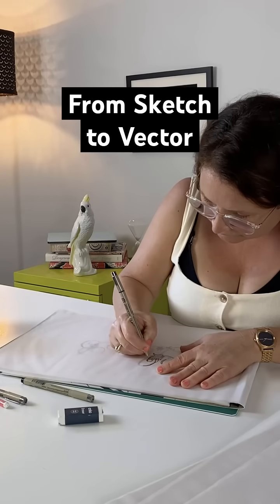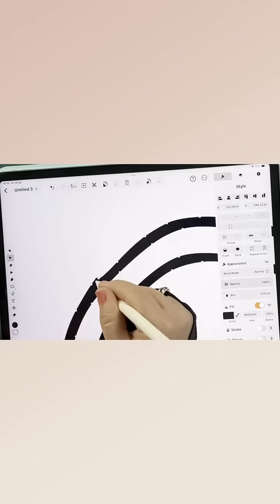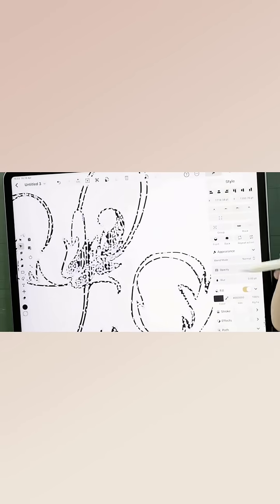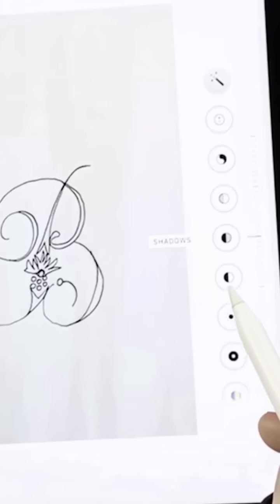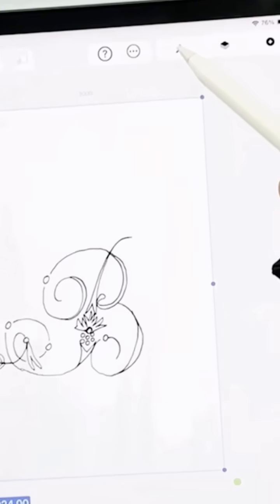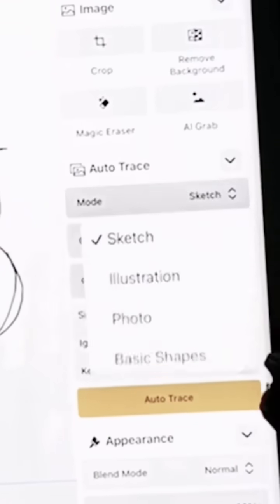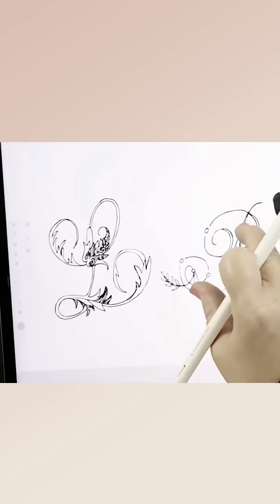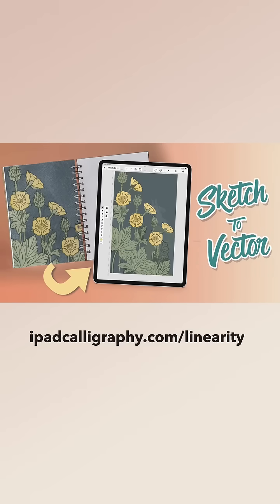Turn Paper Sketches into Digital Vector Artwork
Want to turn your paper sketches into clean, editable vector artwork without redrawing or juggling multiple apps? In this video, I’ll show you how to use Linearity Curve’s Auto Trace feature to digitize your hand-drawn designs in just a few taps. It’s fast, easy, and you don’t need to stick to black-and-white artwork. It works just as well with pencil sketches, detailed ink drawings - even full-colour photographs!